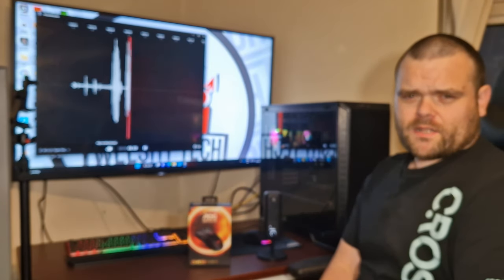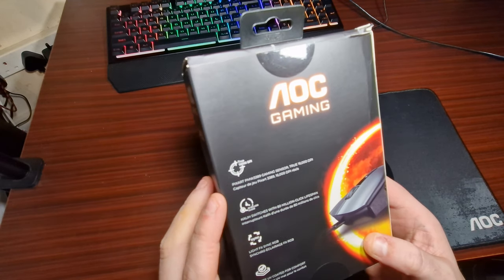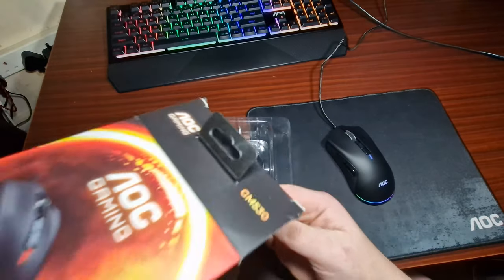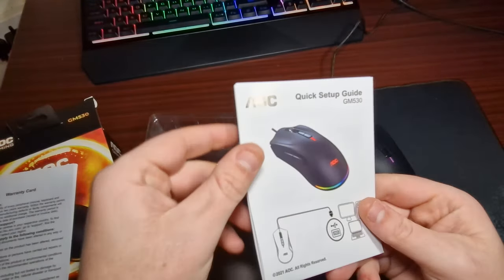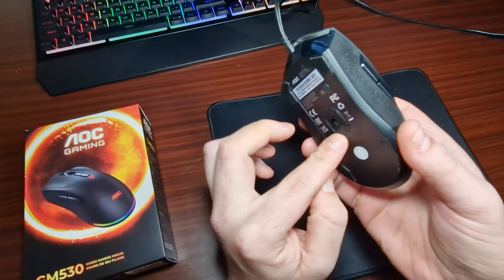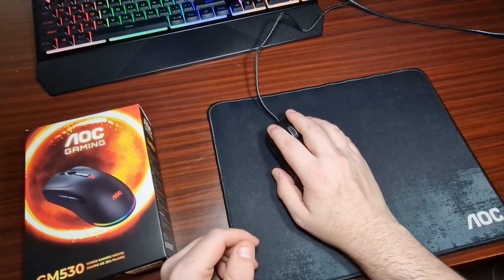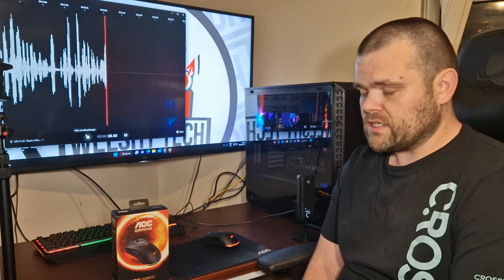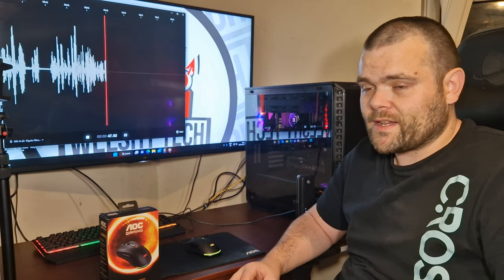AOC GM530 RGB Gaming Mouse :Review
Looking for a budget-friendly gaming mouse that doesn't compromise on performance? The AOC GM530 Gaming Mouse might be just what you need. In this video, we'll be unboxing and reviewing the AOC GM530 to see what it has to offer. From its ergonomic design to its adjustable DPI, we'll take a closer look at the features and performance of this mouse. Whether you're a casual gamer or just looking for a reliable mouse for everyday use, the AOC GM530 is definitely worth considering. So, sit back, relax, and join us as we explore the world of budget gaming mice with the AOC GM530.

00:00 Introduction
00:16 Coming Next week
00:40 what comes in the box and features
01:54 first look and how are the clicks
02:28 how to navigate G-Menu
03:08 price and my opinion
05:01 don't forget to subscribe